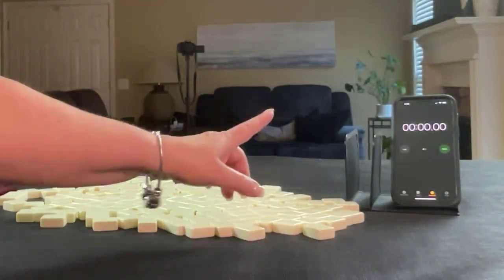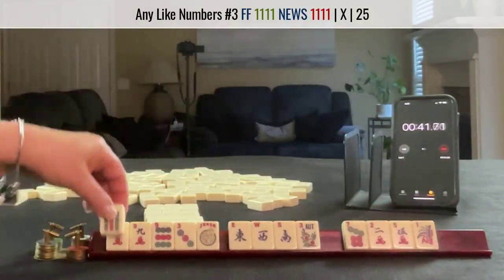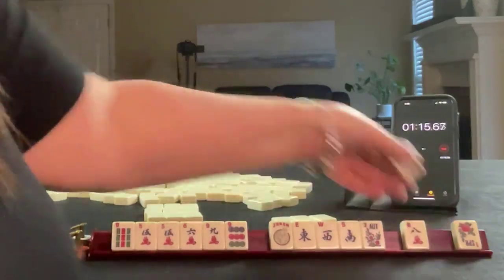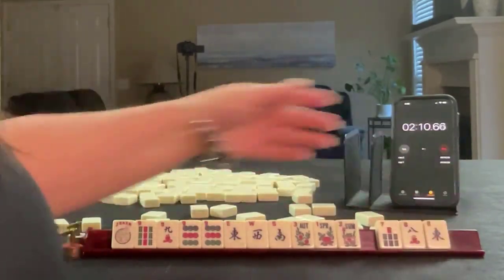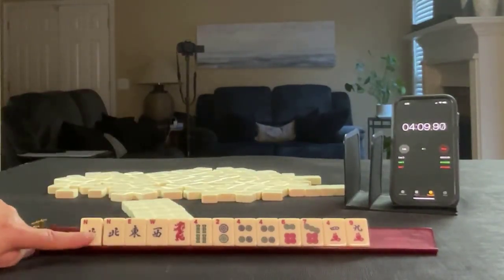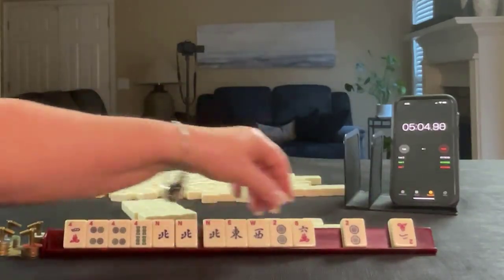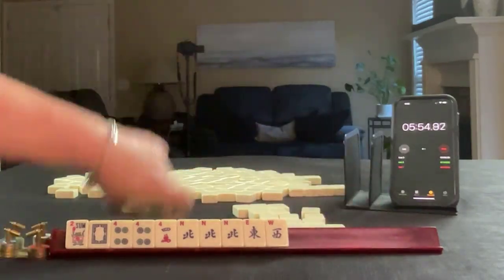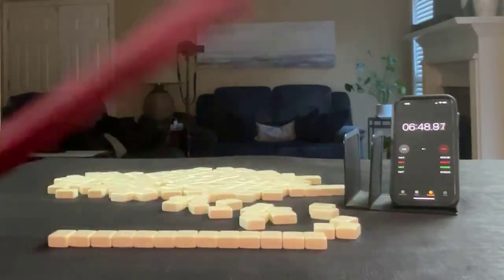NMJL Charleston Sprints 20240923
Mahjong or Mah jongg is the Chinese tile game that requires critical thinking, situational awareness, and social intelligence. For American mah jongg, Charleston Modeling is not exactly like playing in a live game but it’s good practice with decision-making as you learn how to play mah jongg! If you push yourself, this exercise will help you make quicker decisions during the Charleston which will come in handy while playing in tournaments. Remember, if you receive jokers in an incoming pass, you need to exchange it for a random tile on the table – passing jokers is against the NMJL rules.

MUSIC
Inspiring Percussion Upbeat by MoodMode
Stomp Fight by MoodMode

Michele Frizzell
Instructor, Author, Speaker

6175 Hickory Flat Hwy Ste 110-335